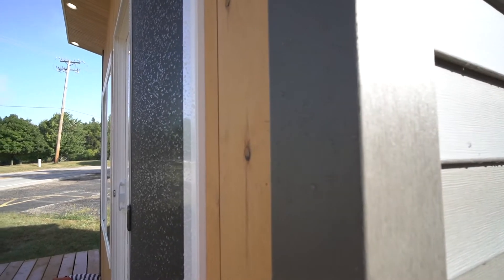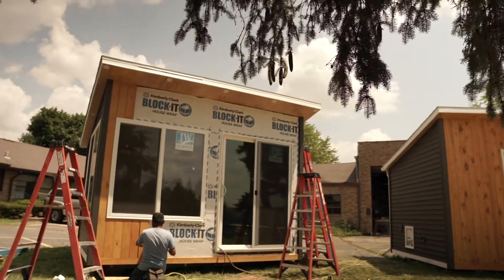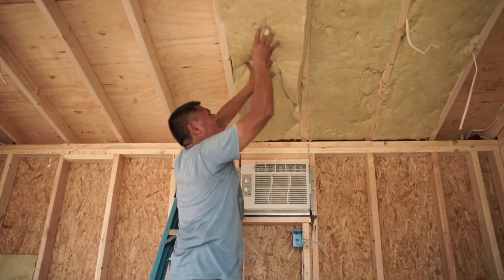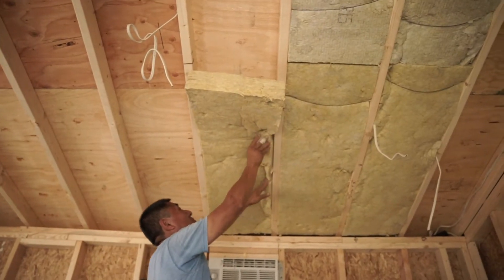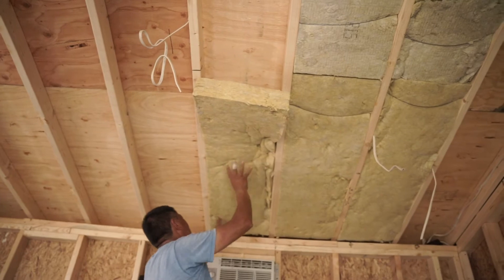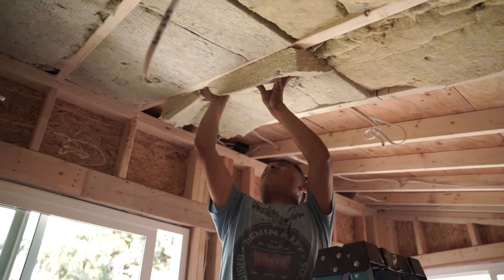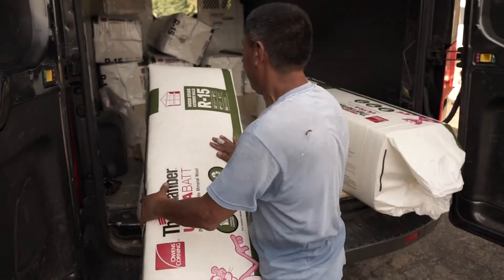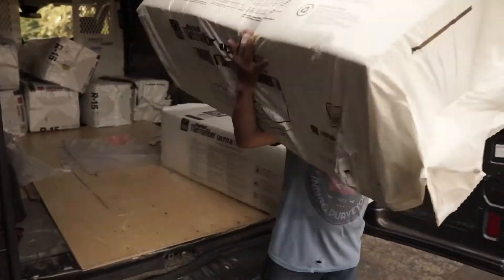FAQ about INshed Offices for your garden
Frequently Asked Questions about shed for working from home. Is the shed waterproof?